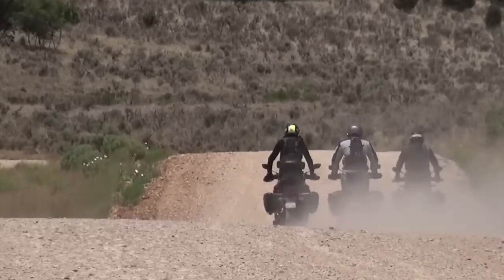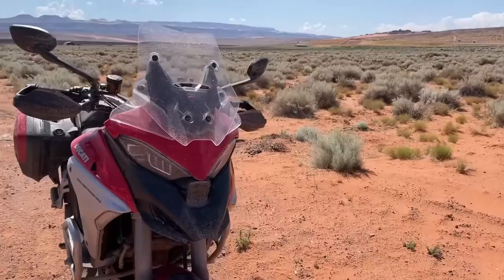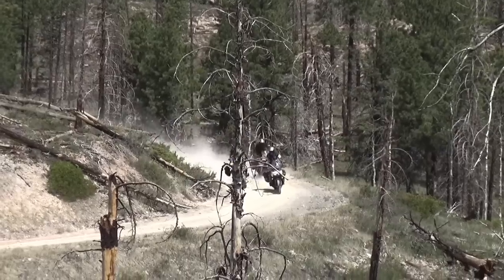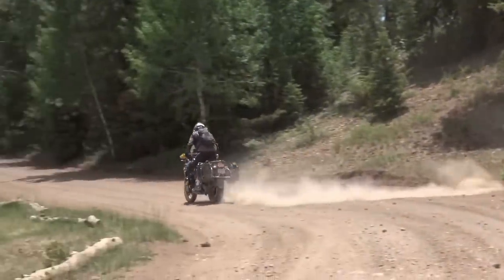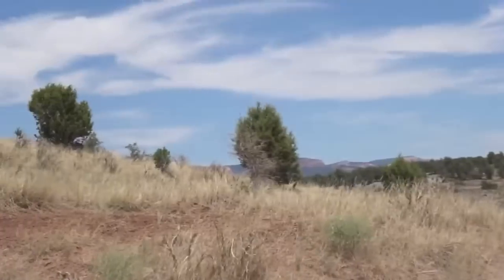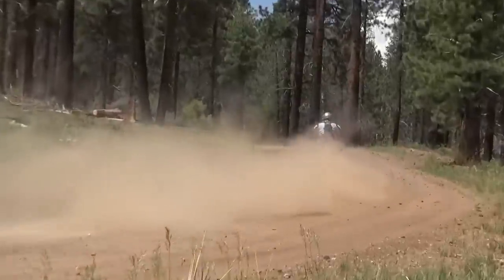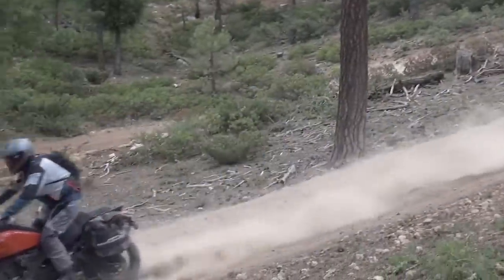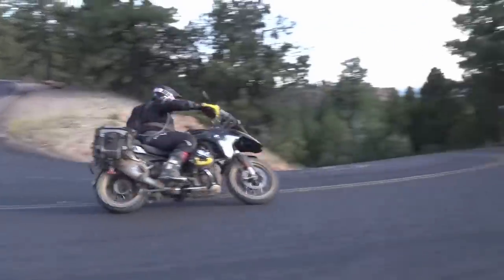2021 Big-Bore Adventure | Comparison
BMW R 1250 GS vs. Ducati Multistrada V4 S vs. Harley-Davidson Pan America 1250 Special

We took three of the most powerful adventure touring motorcycles to Utah to find out which one was the best all-round performer. BMW, Ducati, or Harley-Davidson?

We had big—no, huge—plans for a big-bore adventure shootout. This included five national parks, numerous state parks, camping off the bikes, and long miles each day. And then an experience common to most ADV owners came to be for us as well.

Everyone has dreams of long journeys on their large-displacement rigs. But the reality is that getting more than a long weekend in can be incredibly challenging. As it turned out, some in our group couldn’t be gone for a week or more. Others got COVID. Some test units became unavailable due to supply chain issues. So we settled on a shorter test: three days of intense riding in Southern Utah, a land crafted by the gods for adventure motorcycling.

There’s nothing like loading up the panniers on a big ADV rig and setting out for a long weekend, and the three machines we chose for this test all do the job of crunching miles and finding new sights. Yet they go about it in very different ways.

No big-bore ADV comparison test can even be considered without our first bike, the BMW R 1250 GS. Simply put, it is adventure motorcycling. Close your eyes, think ADV, and you’ll see a GS. BMW has ruled the segment for so long, it’s almost surprising that riders don’t say “let’s go GS-ing.” Our particular test unit was a 2021 R 1250 GS-40 Years Edition GS, a long name for a long history of rally-inspired travel.

Ducati’s Multistrada V4 S is the spiciest meatball in the ADV world. Ducati launched the Multistrada in 2003, and it’s constantly evolved and improved through the years. Now, 19 years on, this 2021 model has V-4 power by way of Ducati’s Panigale superbike, but with conventional valve springs for long valve-inspection intervals (a remarkable 37,260 miles, to be precise). Even without desmo, the V4 S is the superbike of the ADV world. But that doesn’t mean it can’t go off-road with confidence. Multistrada means “many roads” in Italian, and Ducati means it, especially with this latest generation.

Harley-Davidson shocked adventure-bike fans when it first teased its Pan America concept in 2018. Three years on, the 2021 Pan America 1250 Special hit the market and was favorably reviewed after our first ride. It’s no pretender to the segment; it has the required equipment for all things big ADV and even a few tricks up its sleeve. Don’t think pushrods and a potato-potato soundtrack; an all-new 60-degree DOHC V-twin powers the Pan Am with a character that is both modern and powerful. It’s a new challenger in a fiercely fought arena, and H-D is serious about taking the crown.

Our test base in St. George, Utah, gave us access to a variety of roads: winding asphalt, fast and smooth dirt, rough-and-tumble two-track, and everything in between, allowing us to ride from a hot and dusty 2,700-foot baseline to a breathtaking 11,312 feet, with bouts of cold rain thrown in. The route would test our patience while moving through the crowds in Zion National Park and test our skills in the rocky and loose terrain of Dixie National Forest. Big miles and long days on the bikes are a must to really understand these three adventure-tourers, so we did the thing.

In preparation for the test we ran each machine through Cycle World’s thorough and rigorous data-gathering process: weighing them, measuring them, running them on our in-house Dynojet 250i dynamometer, and performance testing them at our airstrip test bed. Each step of this portion of testing was executed with each model’s street-focused standard tires on off-road-ready wire-spoke wheels; once this was complete, each brand’s optional off-road-focused tires were mounted and OEM panniers were installed. The BMW and Harley-Davidson strapped on their soft luggage; the Multristrada’s plastic hard bags are its only option, but those come as standard equipment on the V4 S.